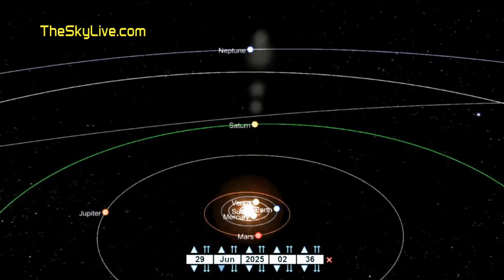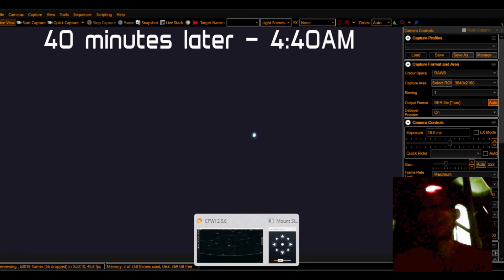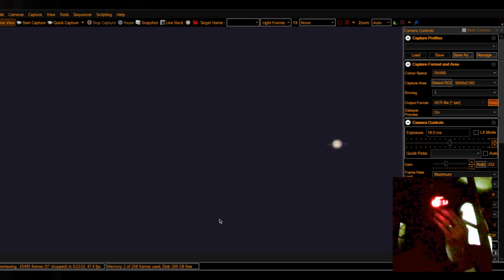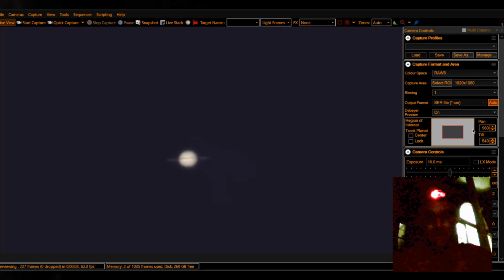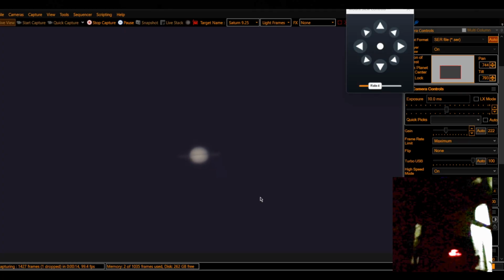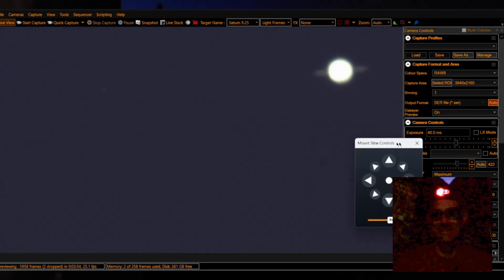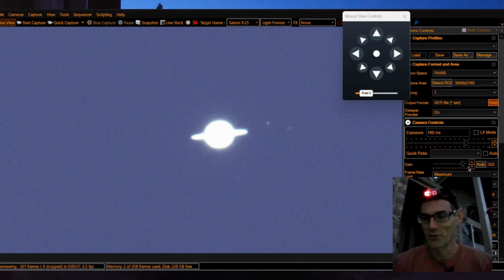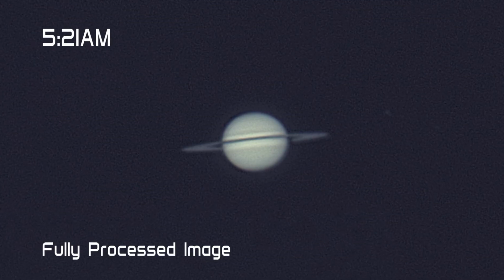Epic First Light! Photographing Saturn with My New Celestron C9.25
This is my very first time taking my new Celestron C9.25 telescope out for some serious astrophotography, and what better target than the stunning planet Saturn?  I set my Celestron 6SE aside for the first time in this video to  attempt to capture detailed images of Saturn's famous rings. I share the raw footage and final results after post-processing. Whether you're a seasoned astronomer or just curious about space, come along for the ride and see what's possible with a new telescope and a clear morning sky!

Scope: Celestron C9.25
Camera: ZWO ASI678MC 12 Bit CMOS Color Camera (Amazon stock varies. maybe just buy at Agena or HighPoint)
Barlow: Celestron 1.25 Inch X-Cel LX 2X Barlow Lens, Black
Mount: Celestron AGT can't be purchased anymore.  The modern version is the AVX
Makes an appearance, but not used: Celestron NexStar 6SE Computerized Telescope